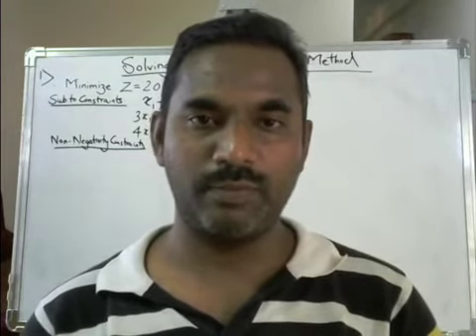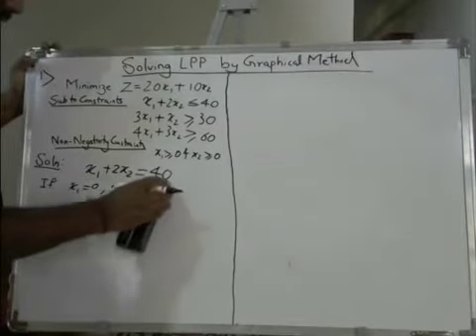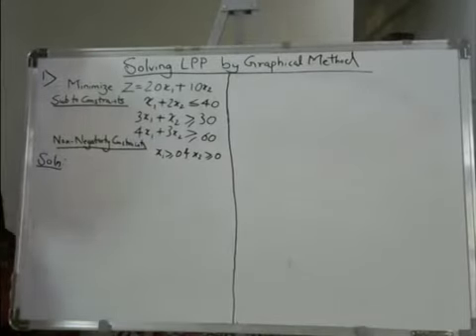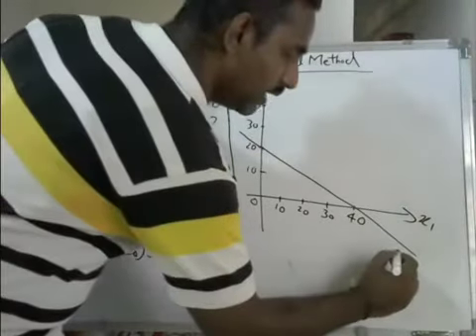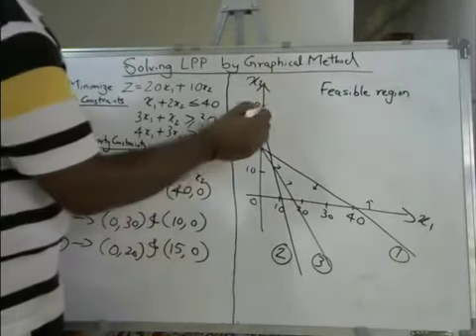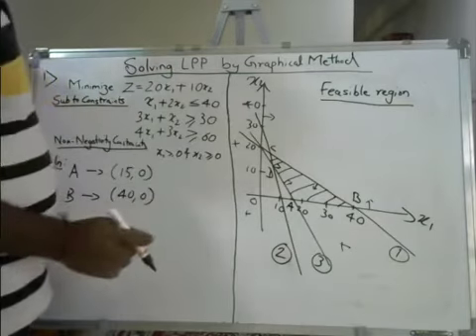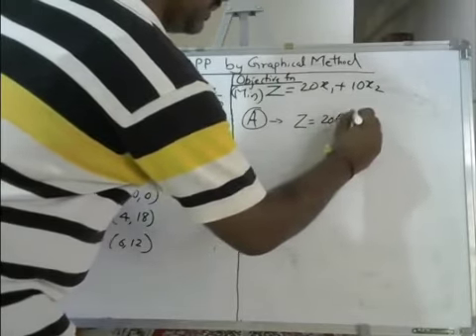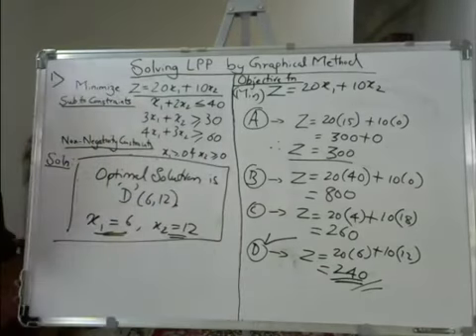LPP by Graphical Method 1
Operations Research. Solving Linear Programming Problems (LPP) by using Graphical Method. Dr. Sanjay Hanji. Learnings Simplified.